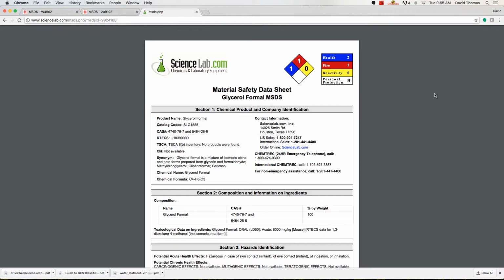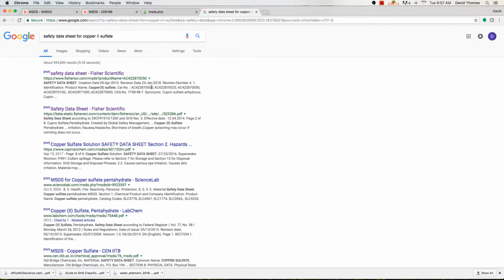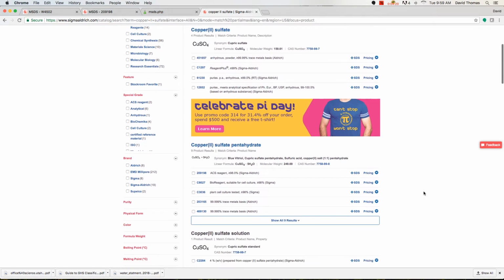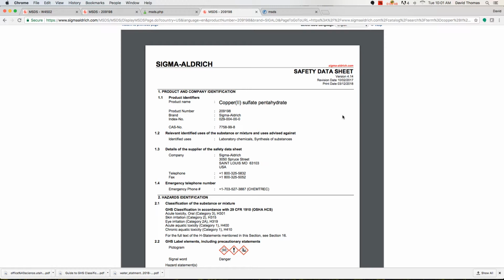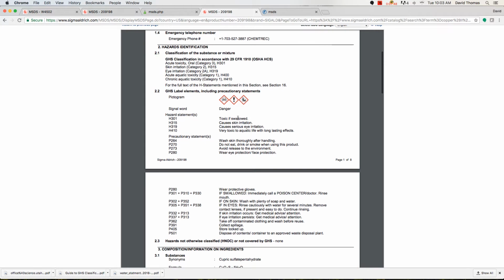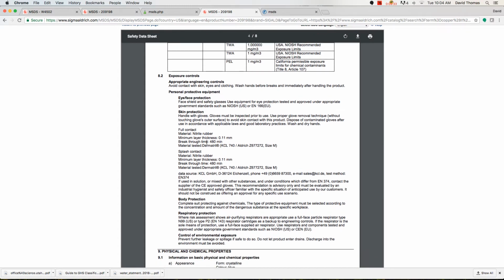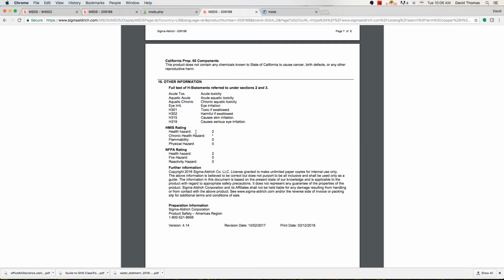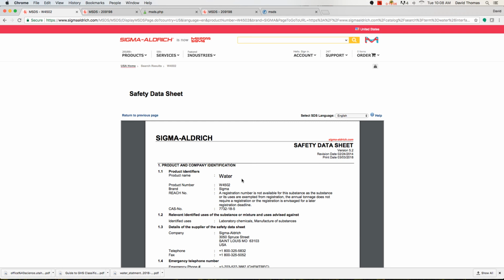Introduction to Safety Data Sheets SDS